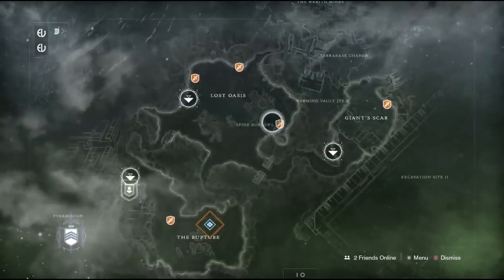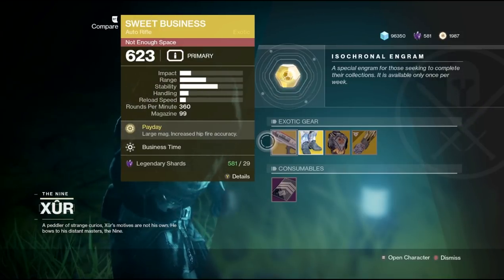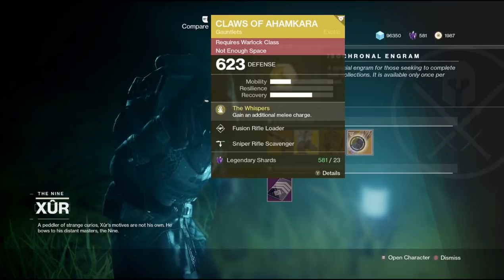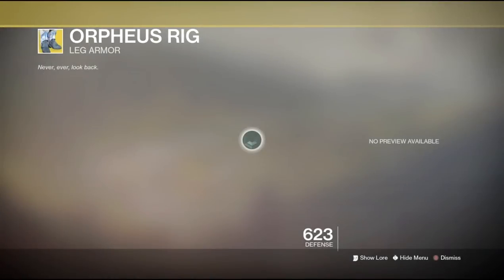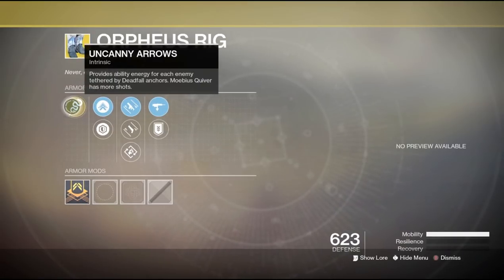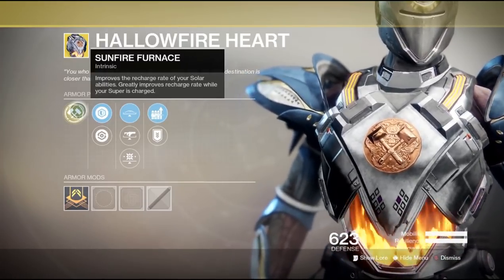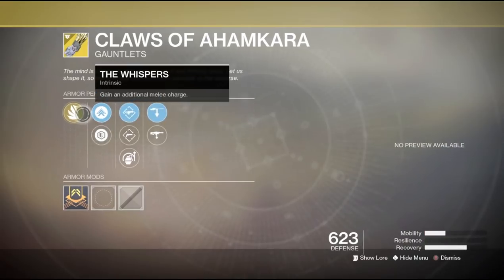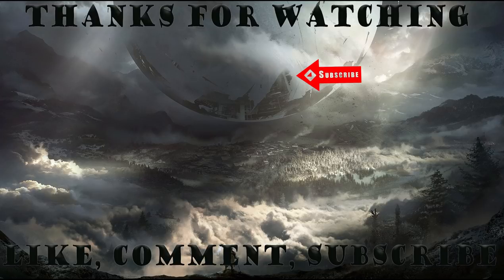Xur Location Dec 14th Exotic Weapon, Armor & Perks Rolls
The location of xur on 12/14/2018 and his invetory.